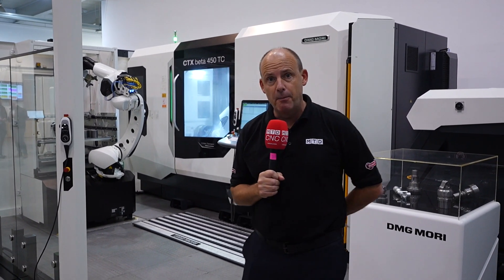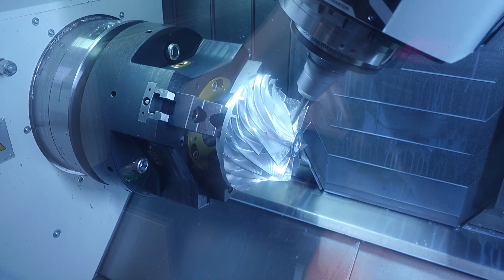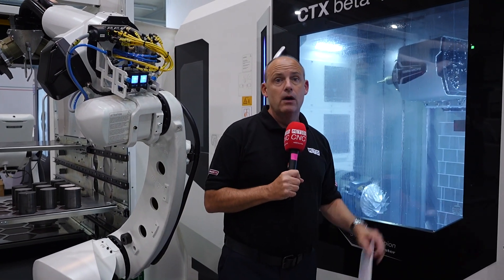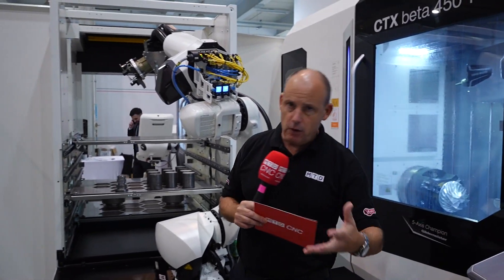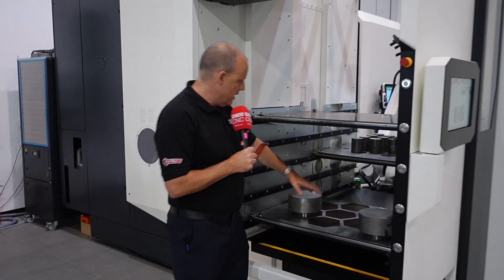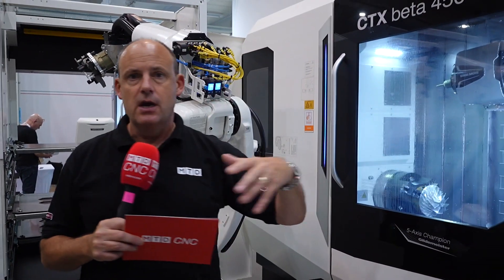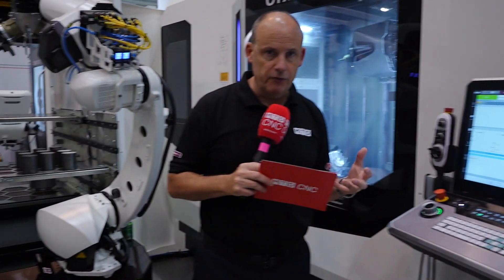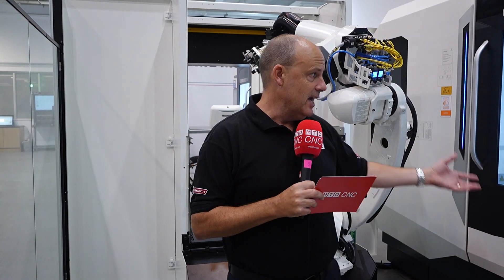The NEW CTX beta from DMG MORI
Paul takes a closer look at the DMG MORI CTX 450 beta machine that is currently touring Europe on show. This advanced machine tool is capable of multi-process machining, ensuring parts are machined in one-hit regardless of their complexity.